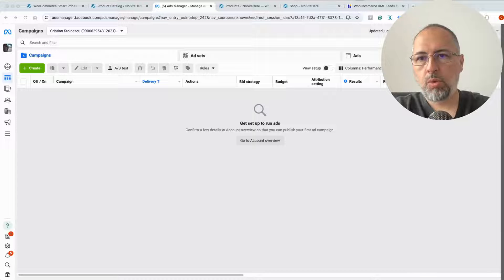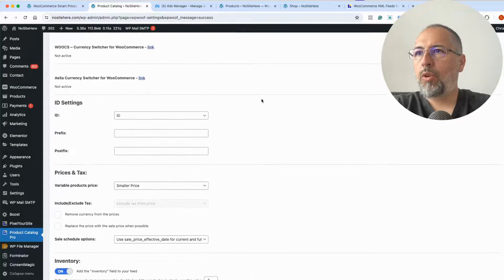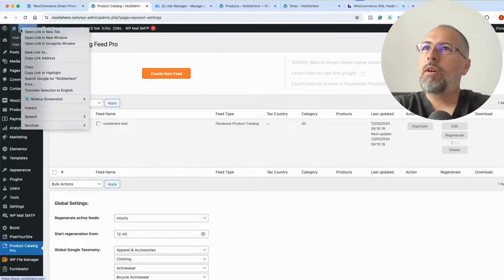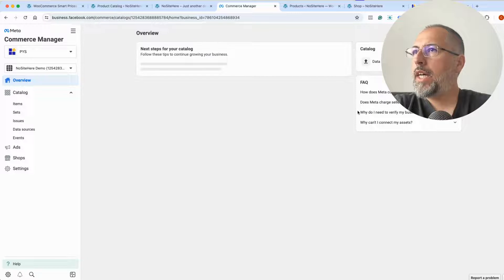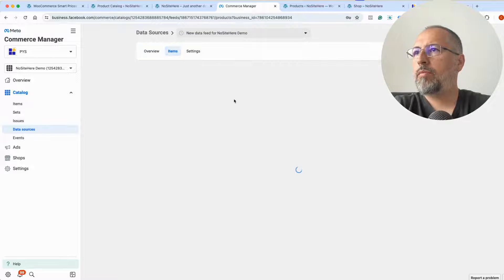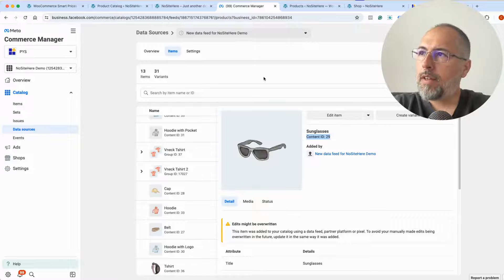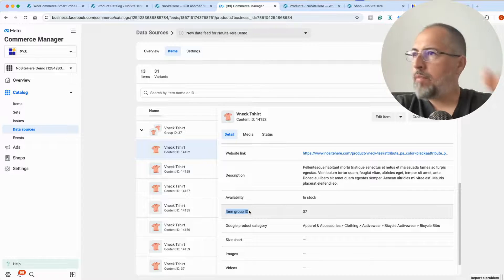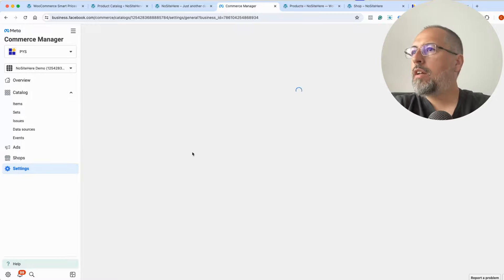How to upload your WooCommerce products into a Meta Product Catalog - Updated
Learn how to create a dynamically updated WooCommerce feed, how to create a Meta Product Catalog, and how to upload your products using the feed.